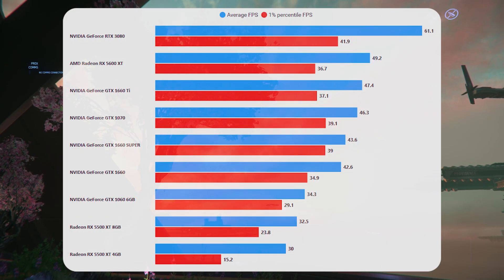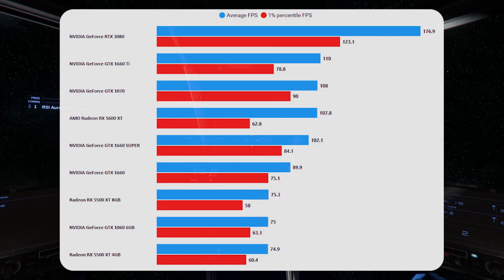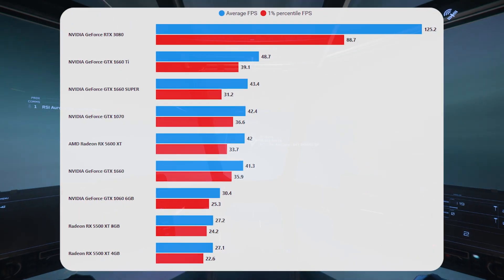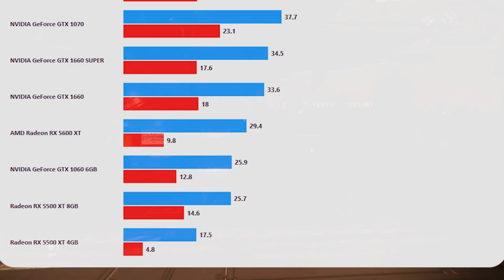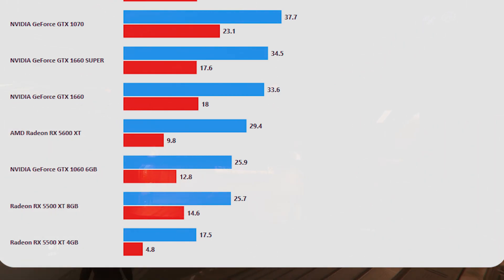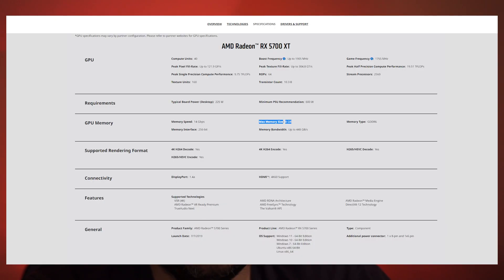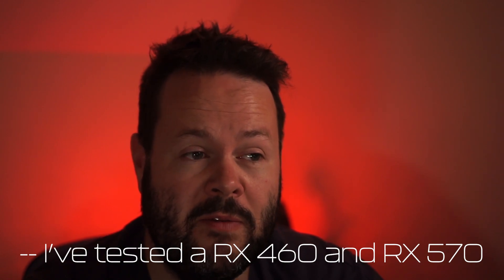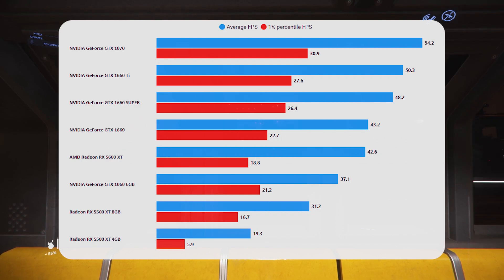5600 XT Testing | Star Citizen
Is the RX 5600 XT a contender to be my recommended minimum spec GPU for Star Citizen? In this video I tested it out with the 5800X3D to see how well it performs- and the answer is, not well! The VRAM issue that was affecting other 6GB cards seems to hit AMD even harder.

Test Setup (1080p, Very High Settings, Med Clouds)

CPU: 5800X3D
RAM: 32GB 3600MHZ CL16
NVME
Windows 11
GPUs: Nvidia RTX 3080, Nvidia GTX 1060 6GB, AMD 5500XT 4GB, AMD 5500XT 8GB, Nvidia GTX 1660, Nvidia GTX 1660 Super, Nvidia GTX 1660 Ti,  Nvidia GTX 1070, AMD RX 5600XT